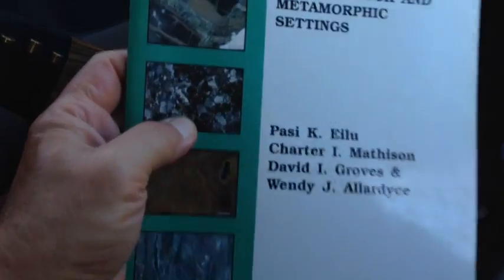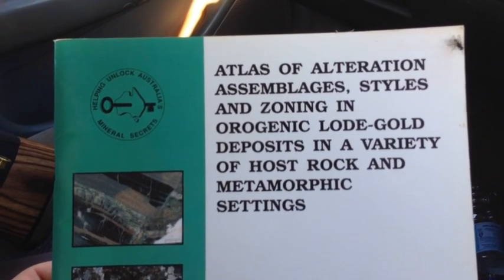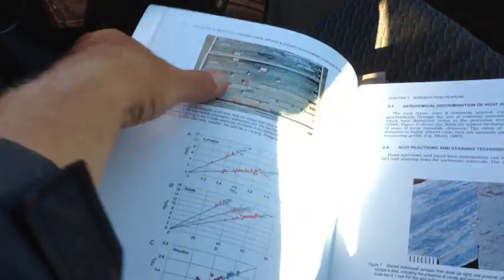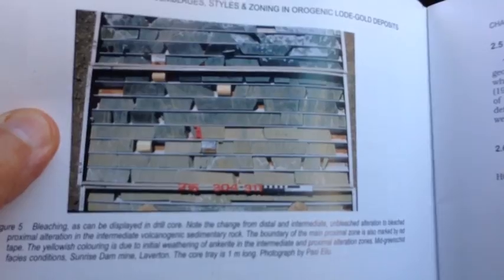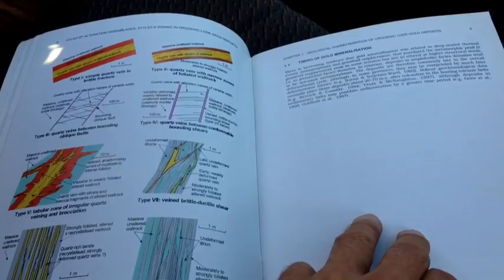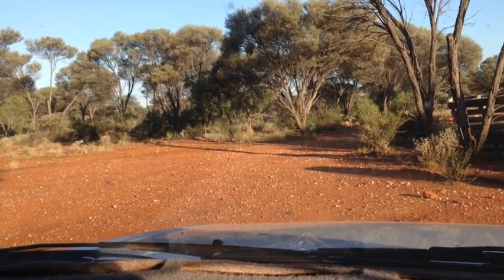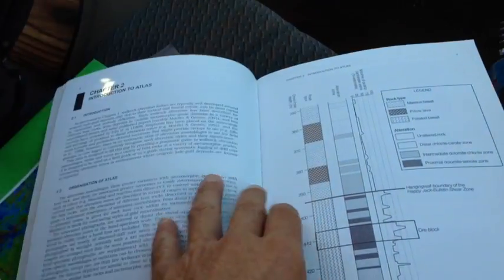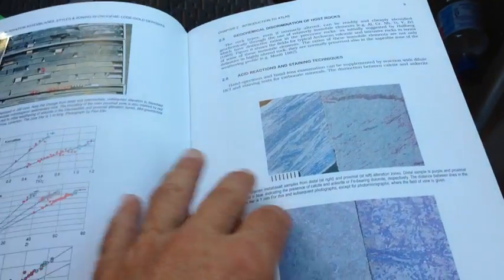art of gold mining 11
Following in the footsteps of previous videos where - structures in rocks- lead to in situ gold. In this video I explain how to obtain "structural" information for your prospecting area and take you step by step through an exploration program at the Starion Gold Project, just a few kilometres from my home/camp at Never Can Tell gold mine. Next video will expand and offer you an opportunity you will not want to miss, well, hopefully. Have another great day!